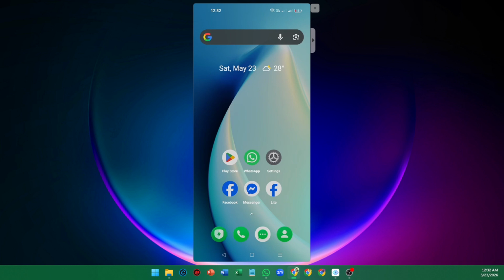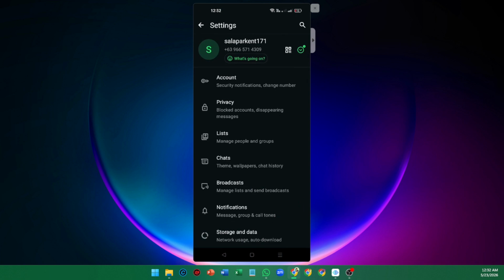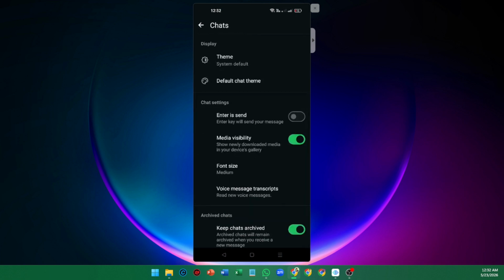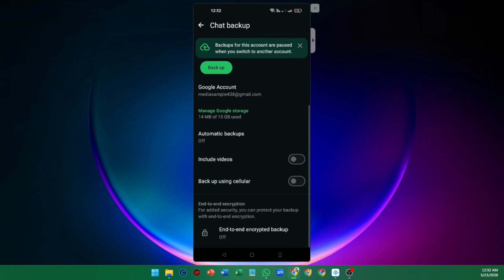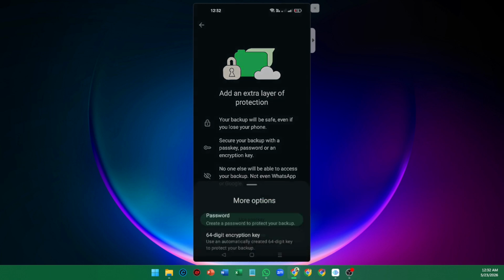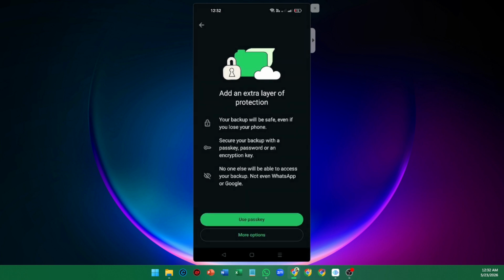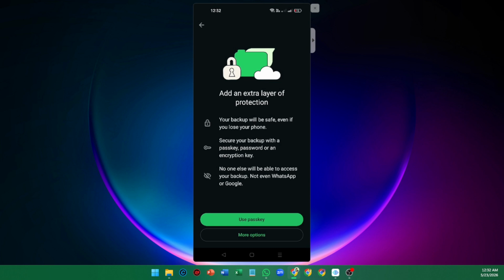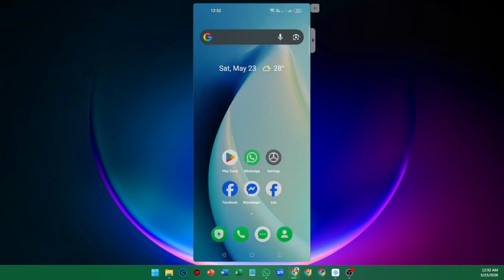How to Reset WhatsApp Encrypted Backup Password [2026 Guide]